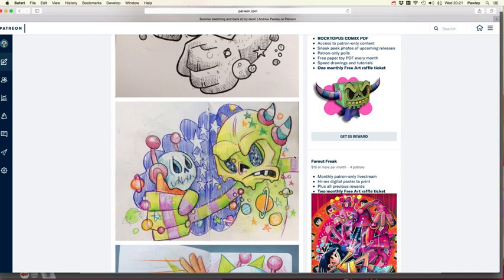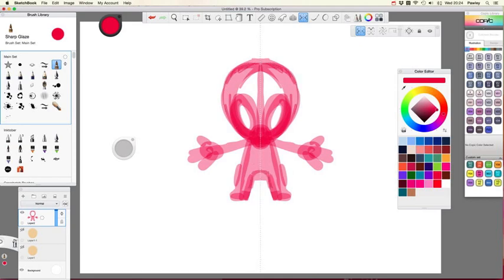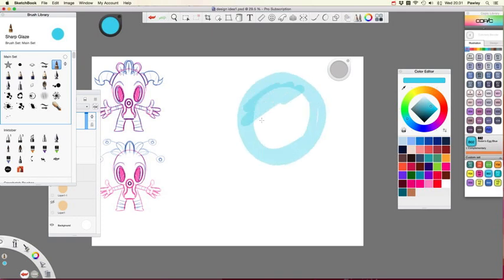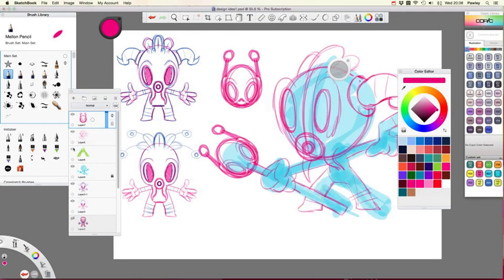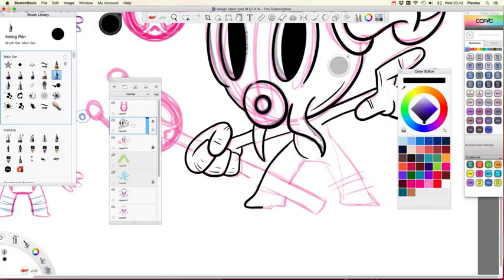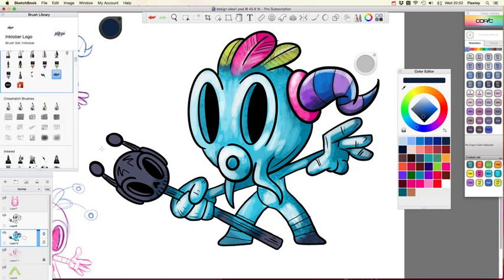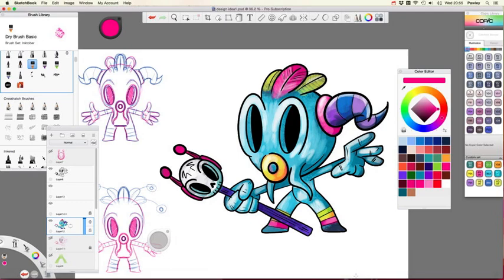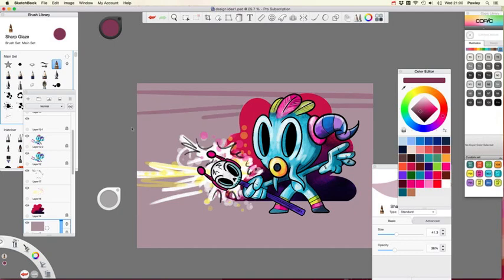How To... Character Design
In this video I go through designing a new character for my next comic book 'Captain Yeah! & The Emperor's Children'.
I use Autodesk Sketchbook Pro to go through my design process